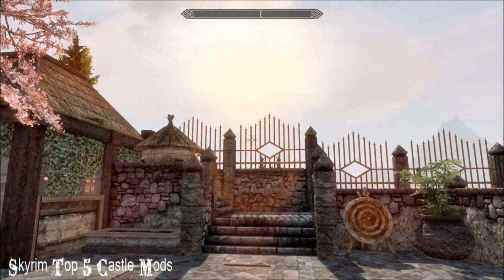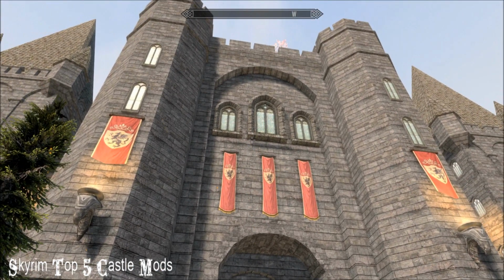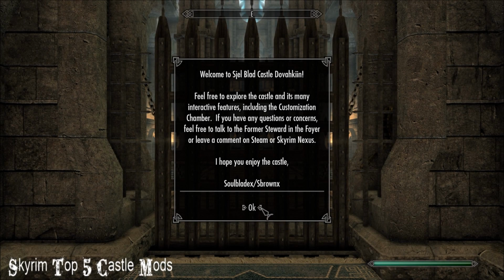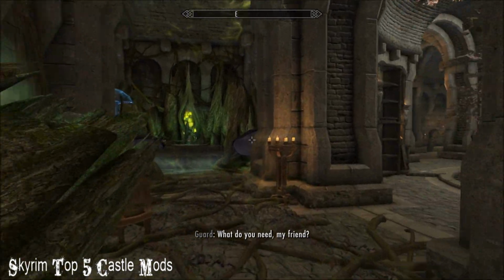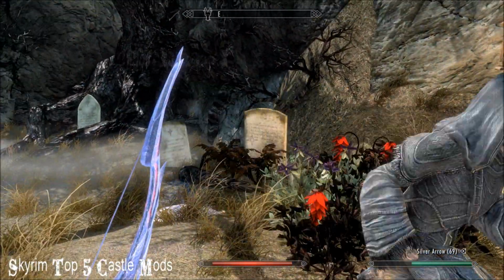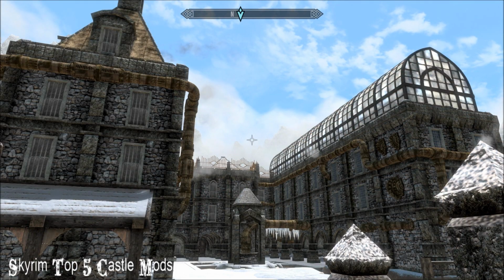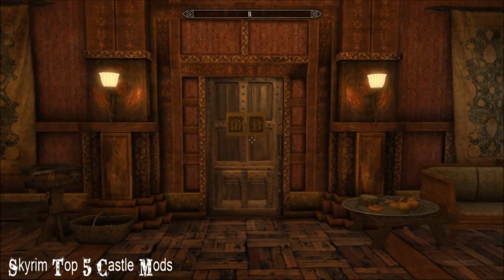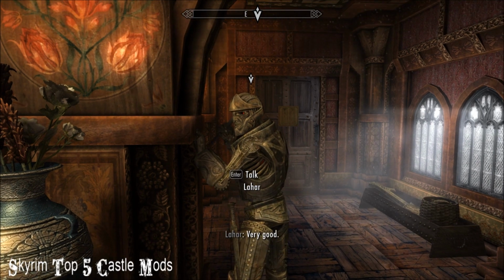Top 5 Skyrim Castles for PC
Here's my top 5 Castles in Skyrim (not including Keeps and Citadels which will wait for another day). I hope you enjoy my choices.